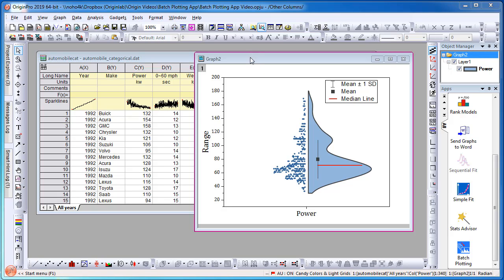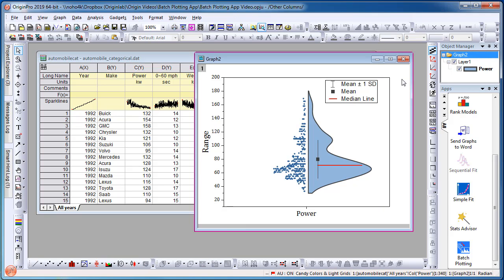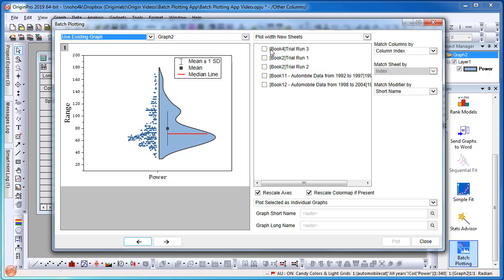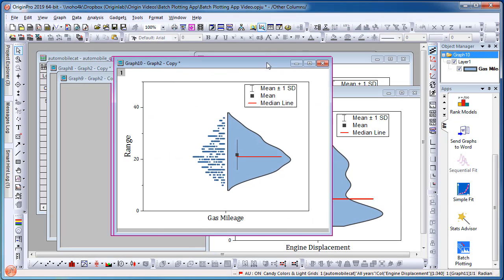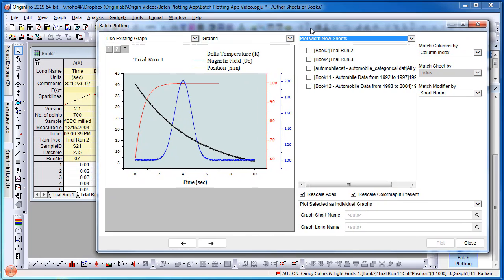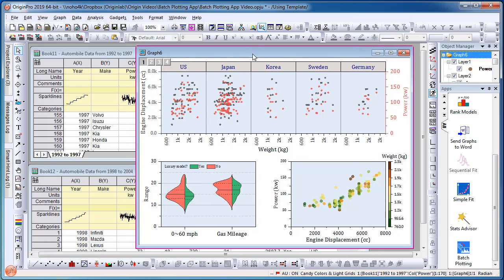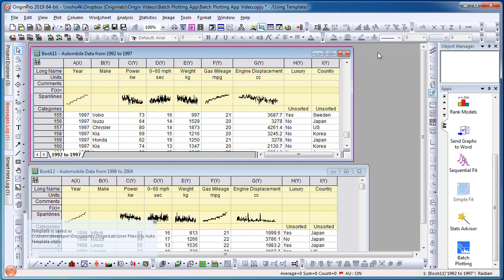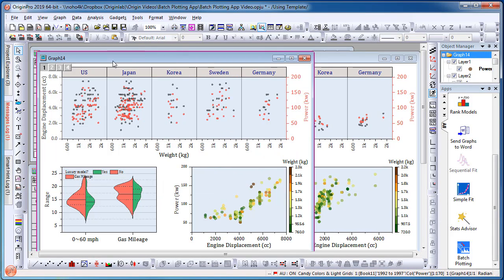Batch Plotting App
New to Origin 2019 is the Batch Plotting App. This app can be downloaded and installed onto Origin to use for plotting duplicated graphs.